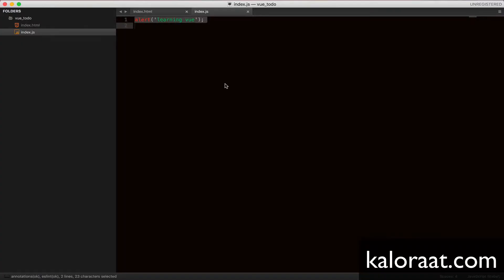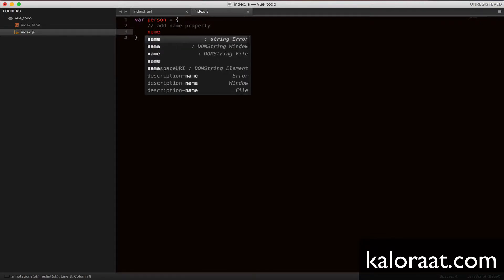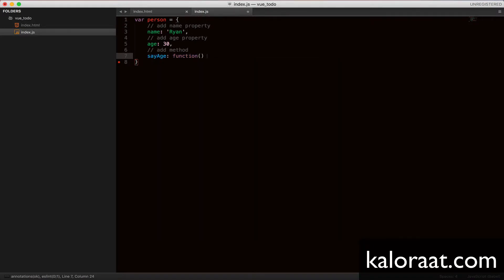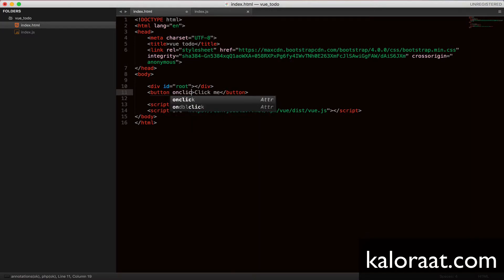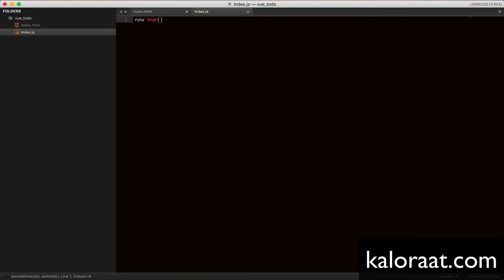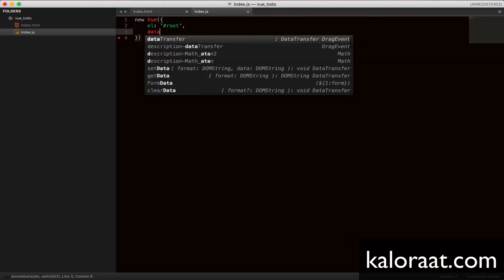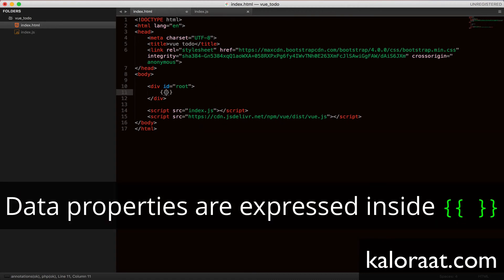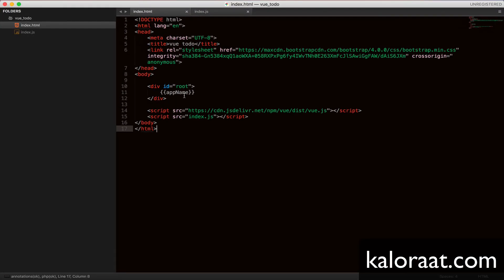2 Objects properties and methods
To better understand Vue js, you need to have at least basic understanding of JavaScript.
In this lesson, you will get a better understanding of Objects in JavaScript.
You will learn about Object defination and adding properties and method to it.